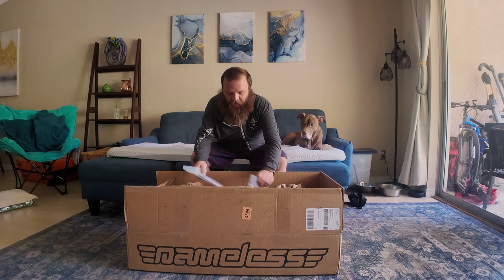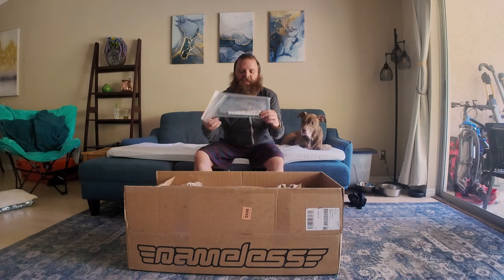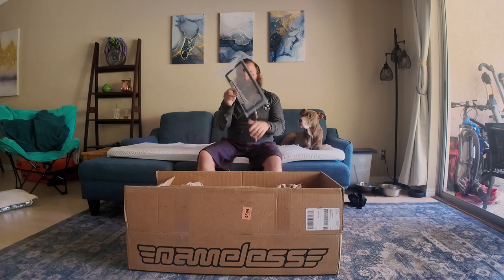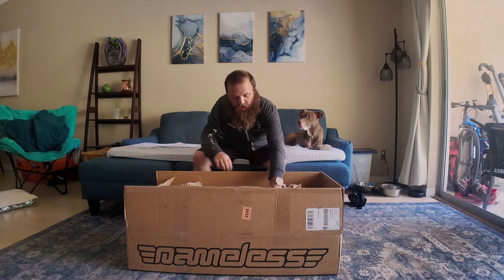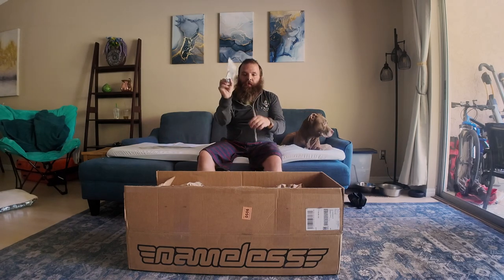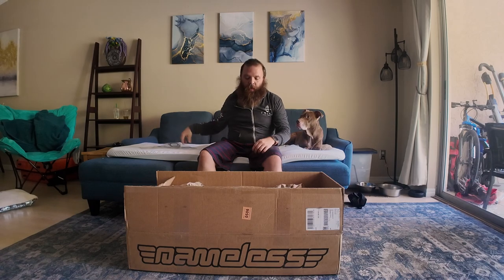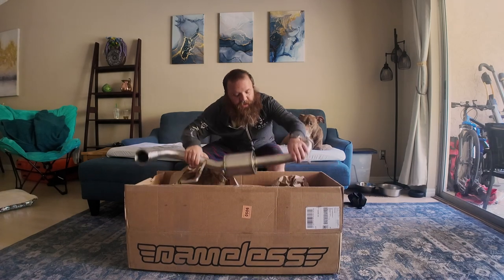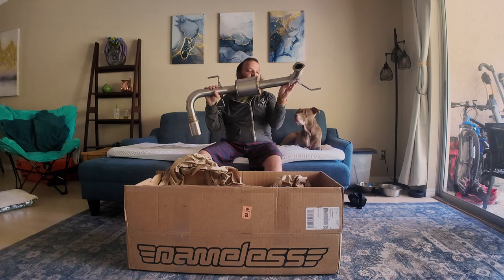Unboxing the Nameless Axelback Exhaust for my Crosstrek, and it is too good to be true.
Welcome back to the channel! In today's video, we're diving into an exciting unboxing of the Nameless Axleback Exhaust designed specifically for the 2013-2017 Subaru Crosstrek XV. This sleek and powerful exhaust system features a 5" muffler, a single exit, and a stylish 3" double wall tip. Join me as I unbox this beauty, take a closer look at its impressive build quality, and share my first impressions. If you're a Crosstrek enthusiast looking to upgrade your ride's performance and sound, you won't want to miss this! Let's get started!